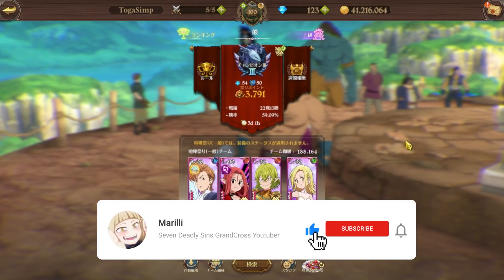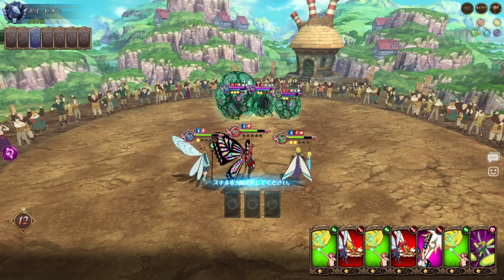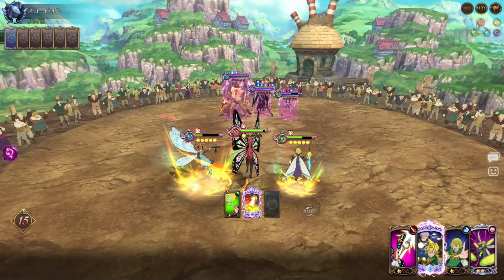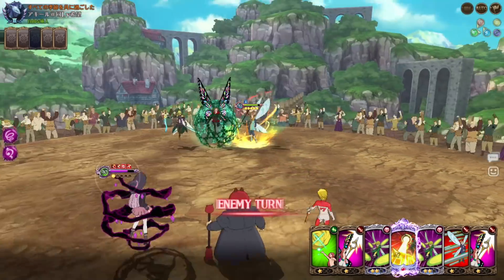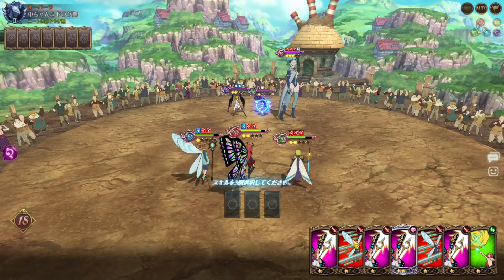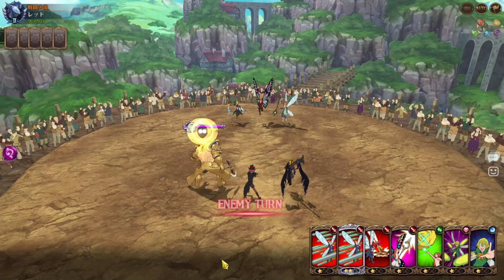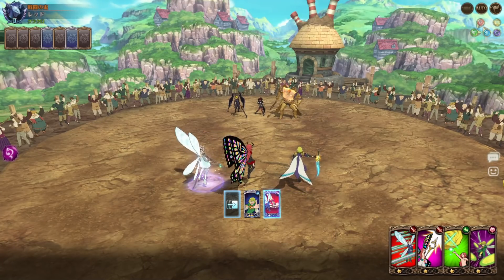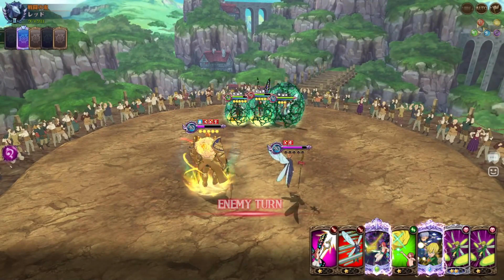FULL FAIRY TEAM?! HOLY RELIC HELBRAM CHANGED THE GAME!! [Seven Deadly Sins Grand Cross]